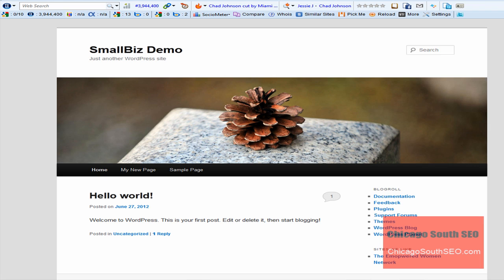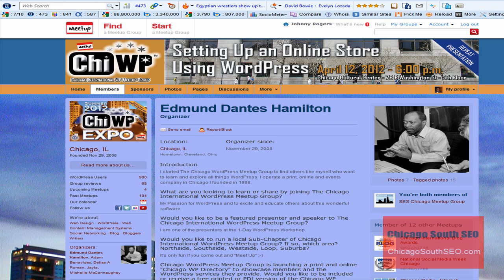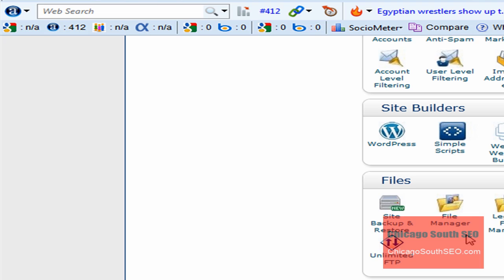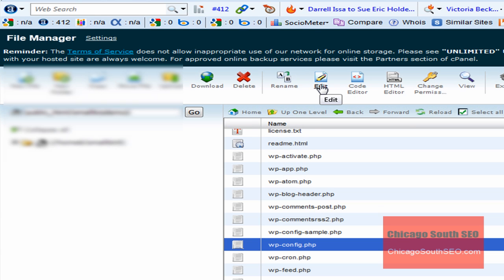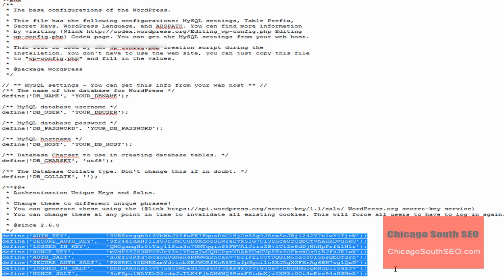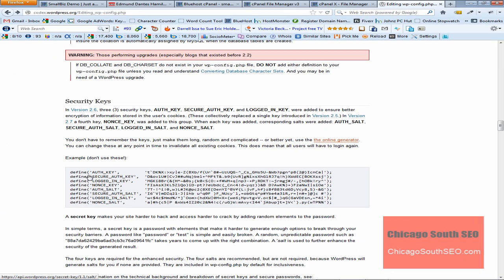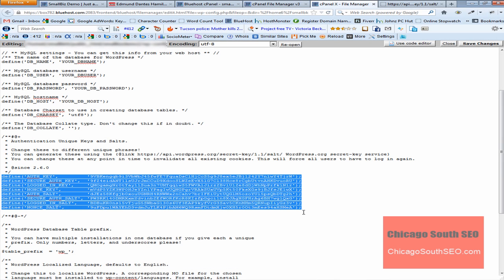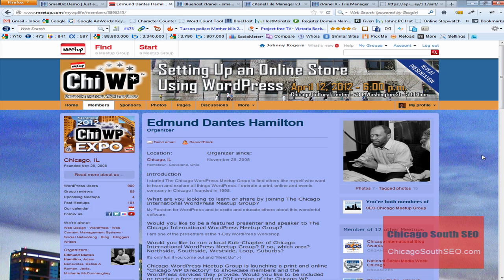WordPress Security: How to Secure WordPress by Changing the WordPress Security Keys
This video shows how to better secure your WordPress website by changing the security keys.  There are 8 security keys that are placed in your wp-config.php file during the installation

The wp-config.php file contains the configuration information for access to your database and also various log-in information. it is located in the root directory of your WordPress installation. this is the file you will need to edit to better secure your site.

There is a random security code generator at the following url It will be in the "Security Keys" section near the bottom of the page.  There will be a blue link titled "the online generator".

By clicking on this a random set of security keys will be generated. Copy all of those records to a note pad file, because you will need to substitute those for the original ones that were created during installation.